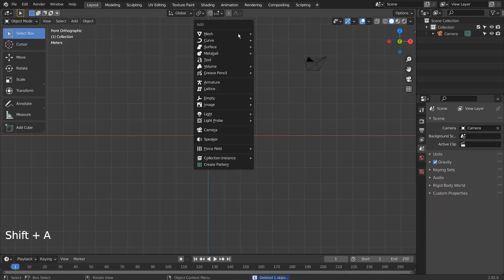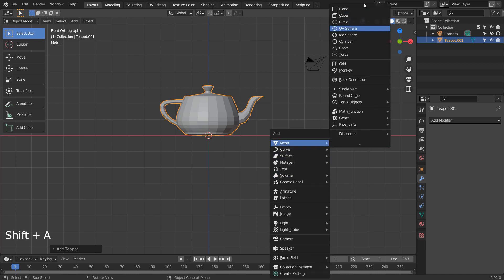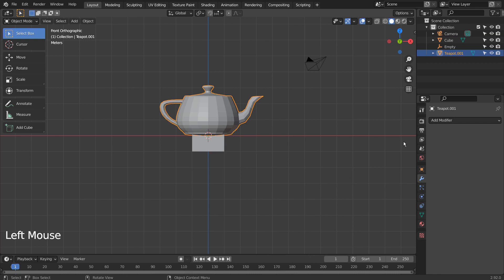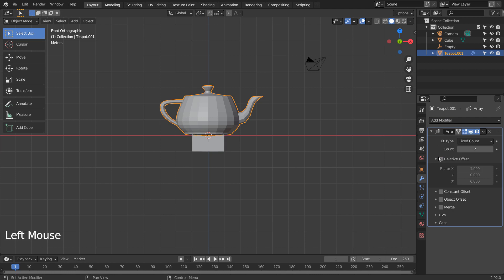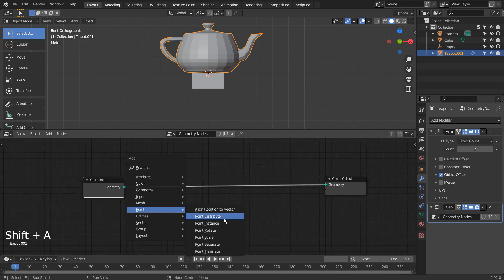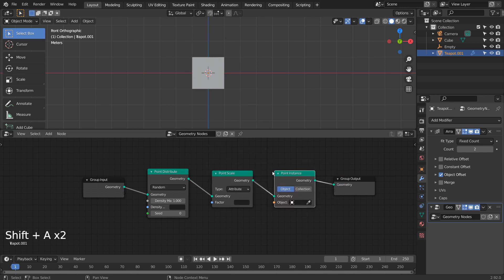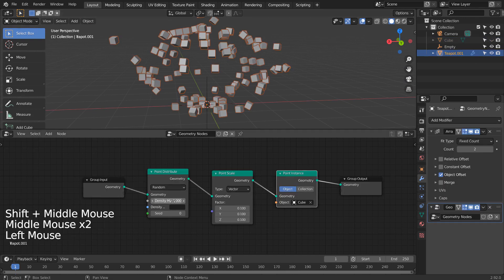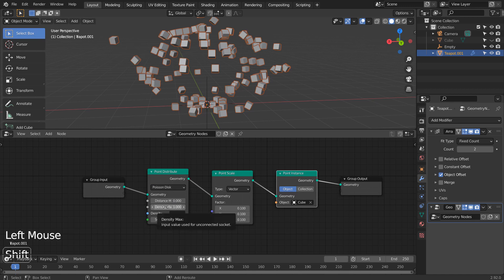Blender tutorial - How to fill a mesh into another mesh using geometry nodes